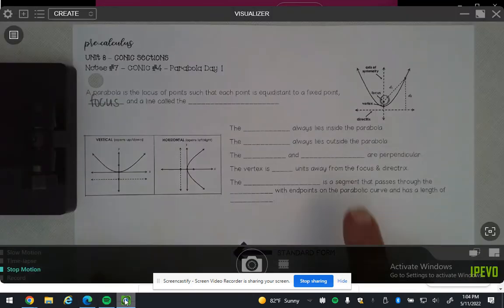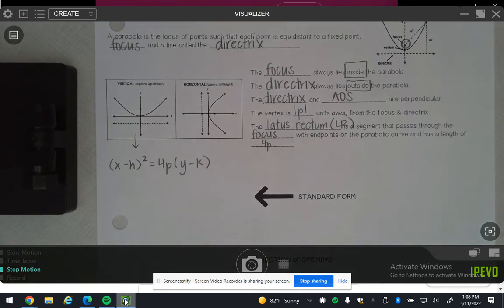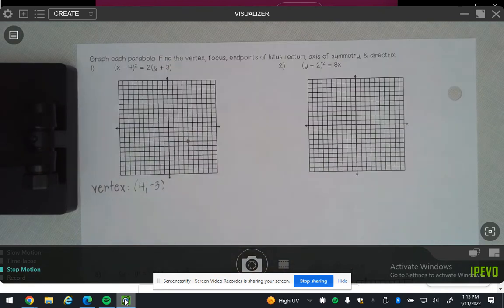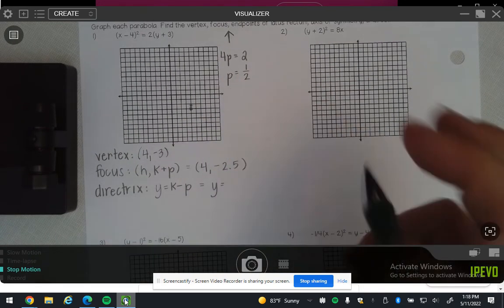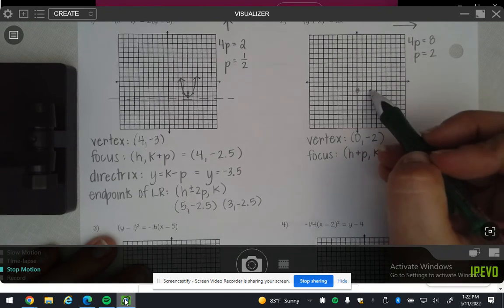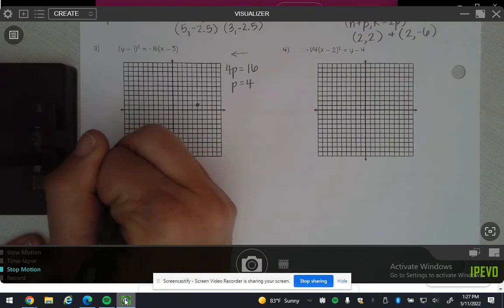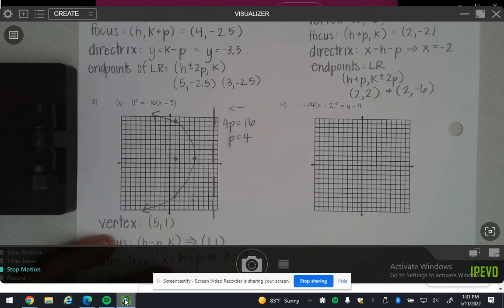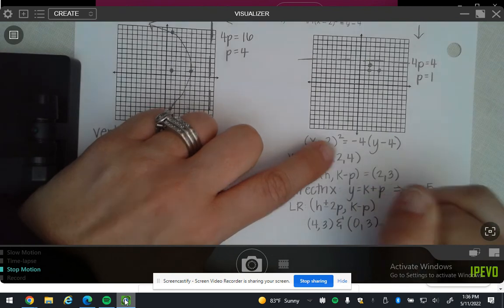5/11 Instructional Video (Parabolas Day 1)